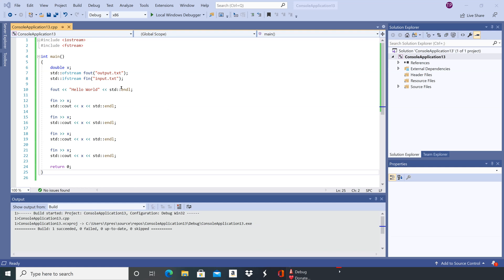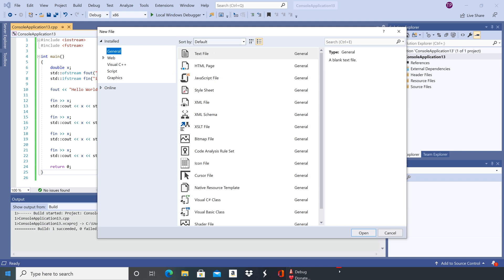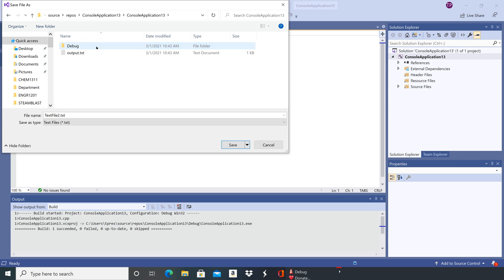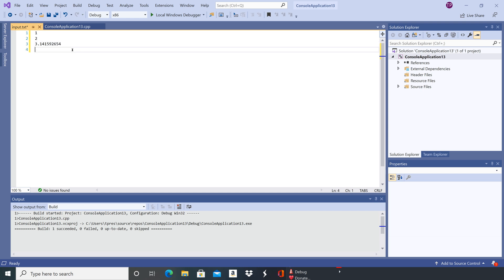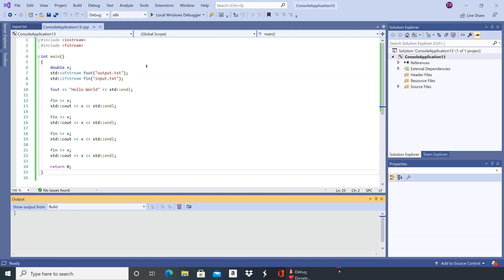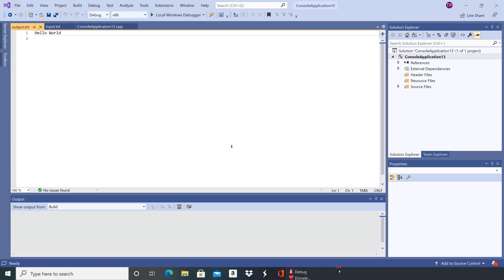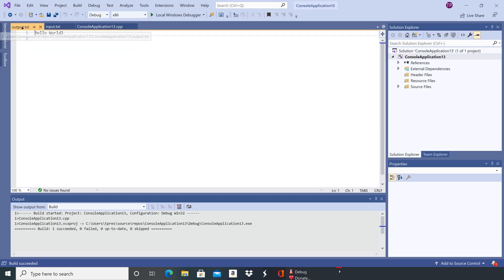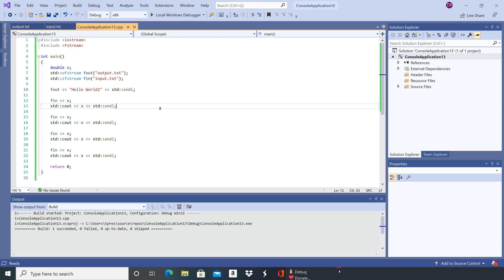Visual Studio 2019 - Using Input and Output Files with C++ - ENGR 2304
Input and output files are used with the C++ project in Visual Studio 2019.